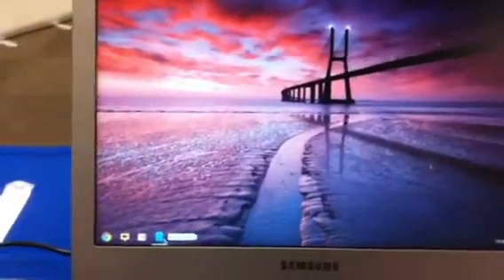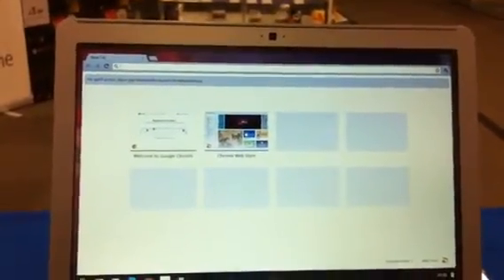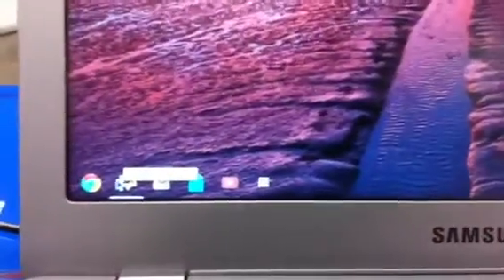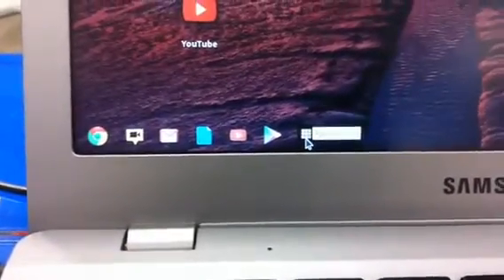The New UI On Chrome OS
On the same day as the release of the new Chromebook Series 5 550 & The Chromebox, Google also released a new user interface for all devices on the OS.